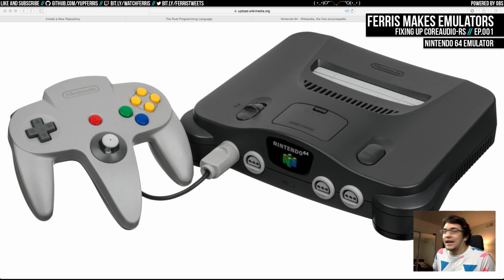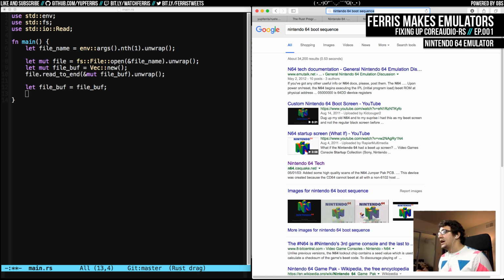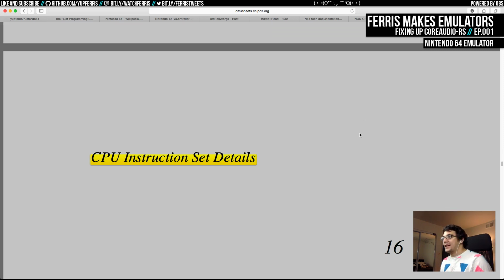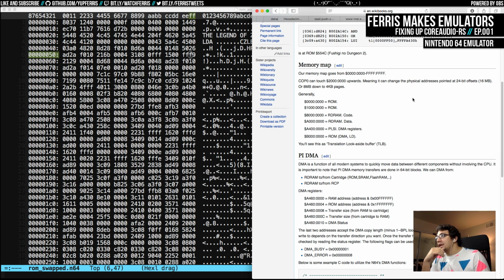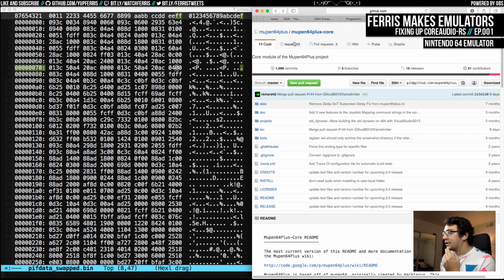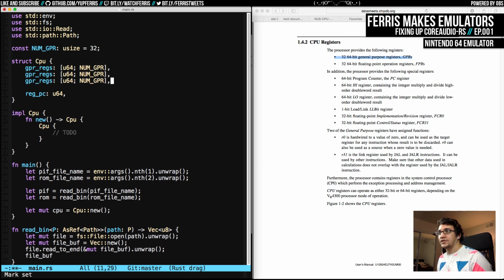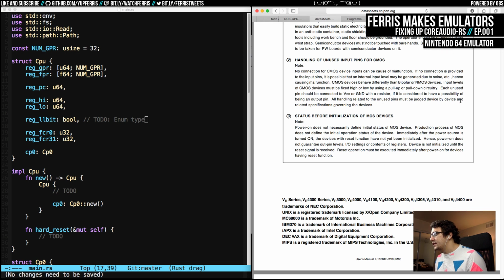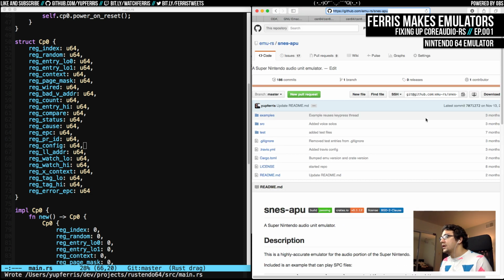Ferris Makes Emulators Ep.001 - The Journey Begins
NOTE: This series/emulator has not been worked on for several years, and no usable emulator came of it. I still think it's worth keeping around, but don't expect it to return anytime soon.

Today we started building a Nintendo 64 emulator from scratch in Rust! This series is all about following my journey as I go from very little knowledge of the console (and in some cases limited reverse-engineering knowledge) to a full-working emulator. This is the raw, unabridged process, so it may be a little slow, but this is it, folks, this is what it looks like :)

Project repo (even though we didn't get very far this time, haha)

Special thanks to the chat this time around, they were super helpful, including the author of cen64 (another n64 emulator)! You guys rule :) Perhaps next time I'll be able to record the chat as  well; sorry about that!